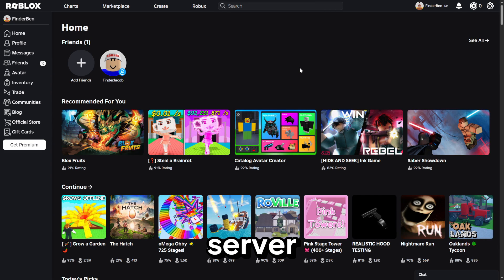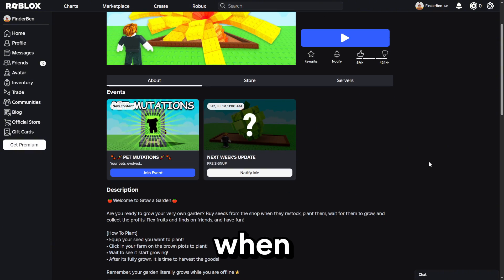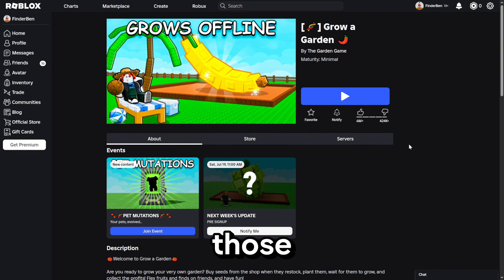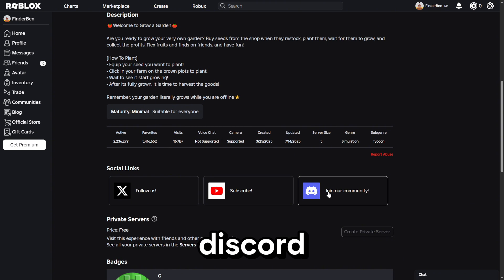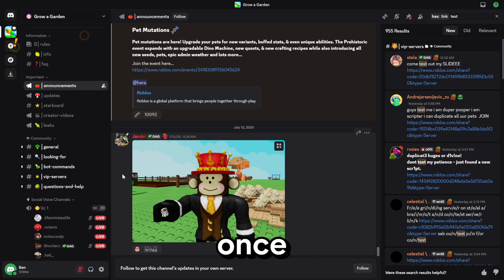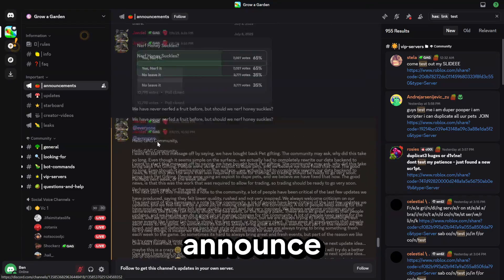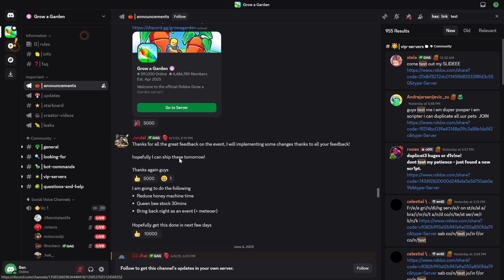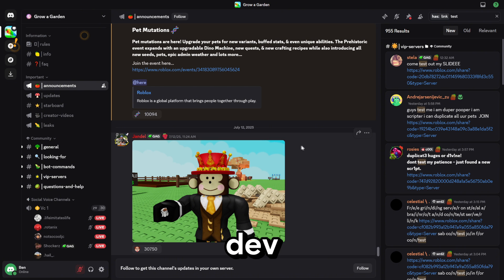How To Join Dev Server in Grow A Garden (Roblox Test Server) Become A Tester!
How To Join Dev Server in Grow A Garden (Roblox Test Server) Become A Tester And Developer